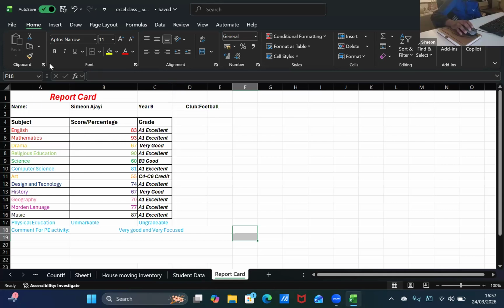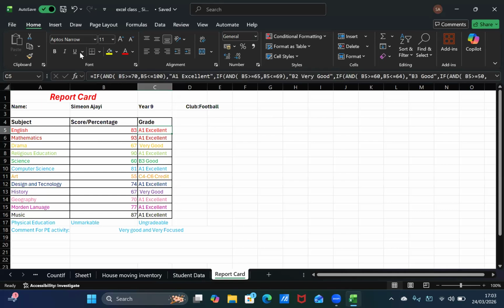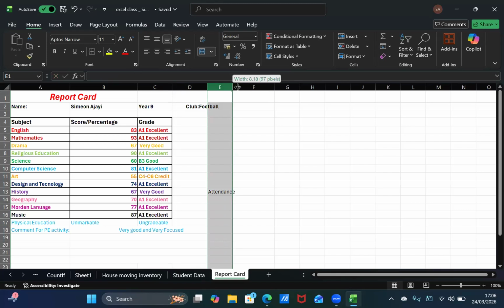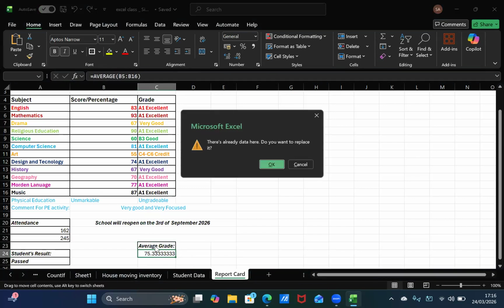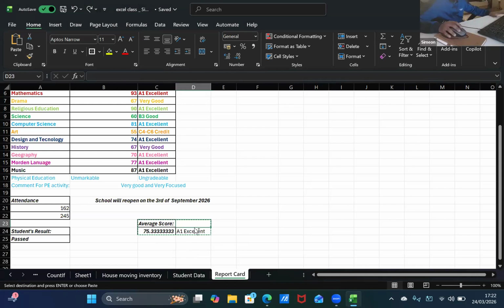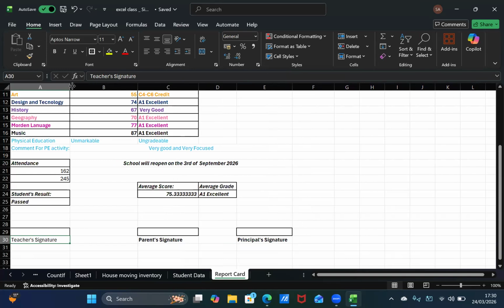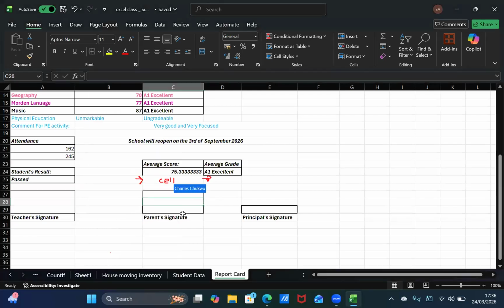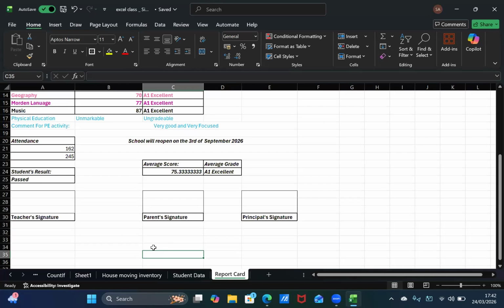Simeon creating an Excel Sheet capable of correctly grading scores Report Card